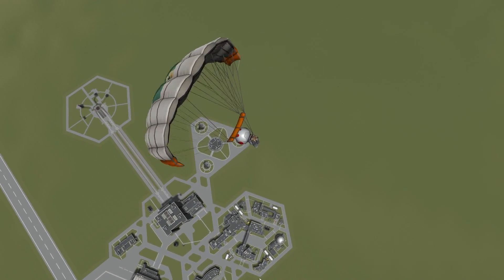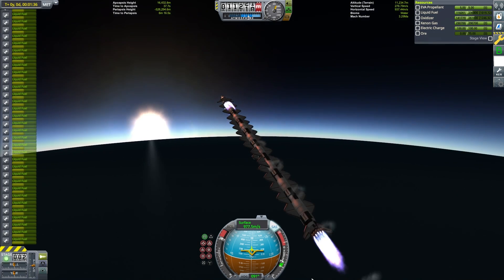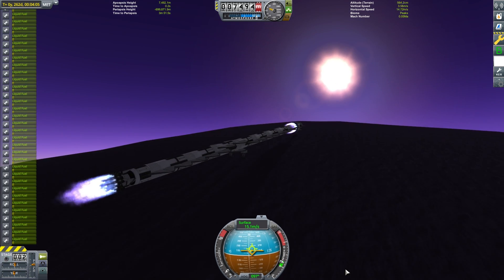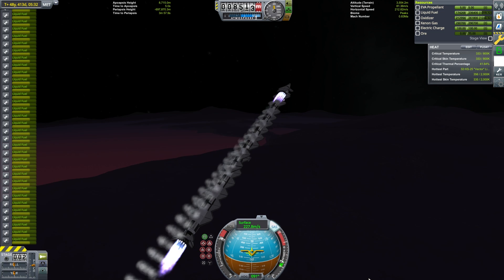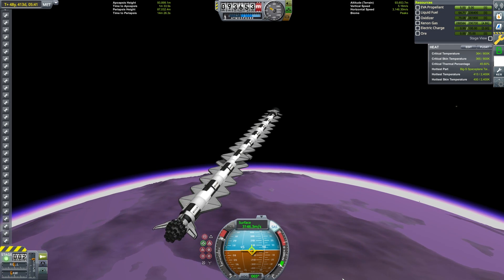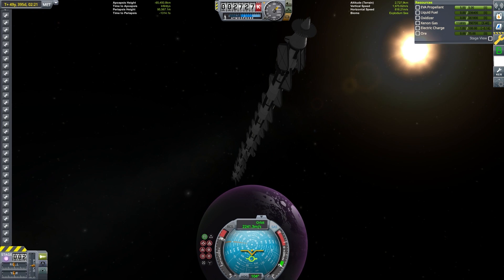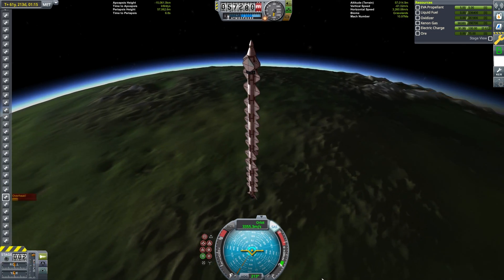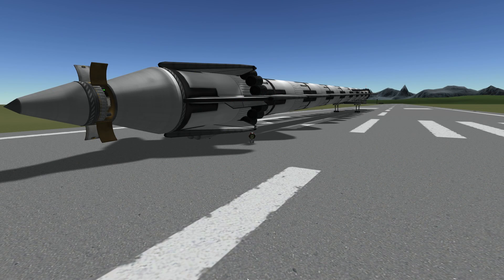KSP v1.5: Single stage, nonstop trip to Eve and back: World first stock, unrefueled SSTK from Eve.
Stock parts and physics, one very long spaceplane.